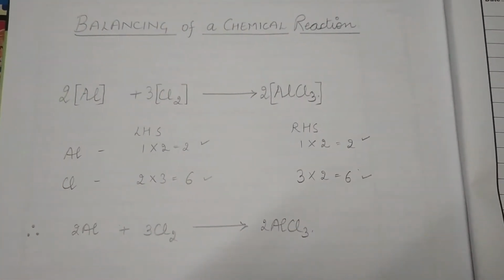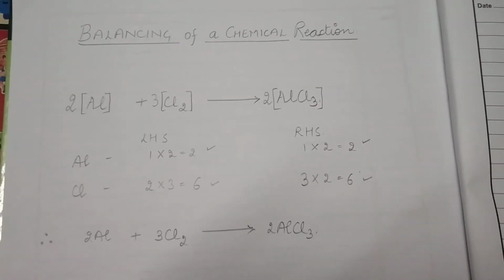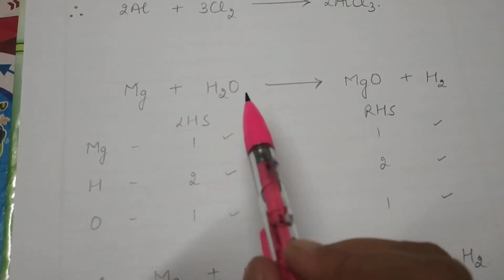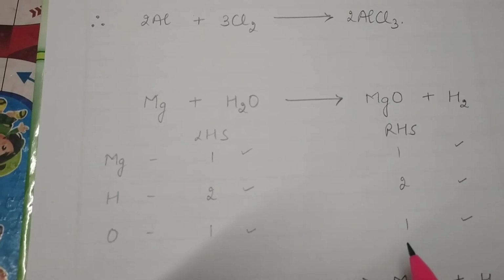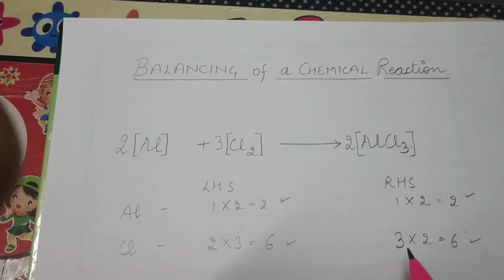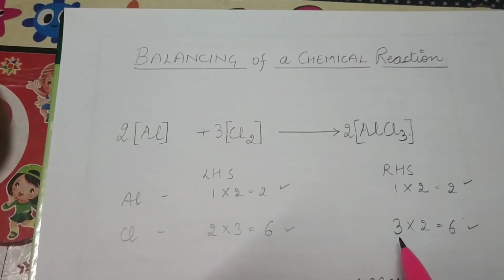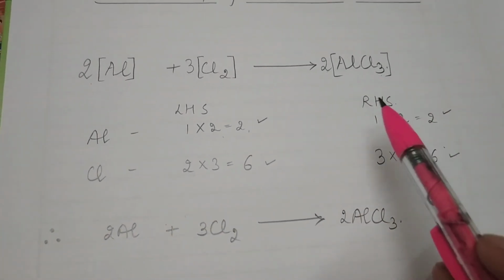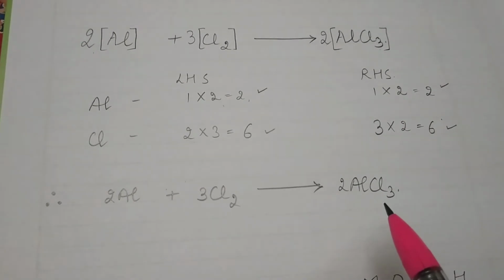Balancing Reactions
This video explains hit and trial method to balance chemical equations.